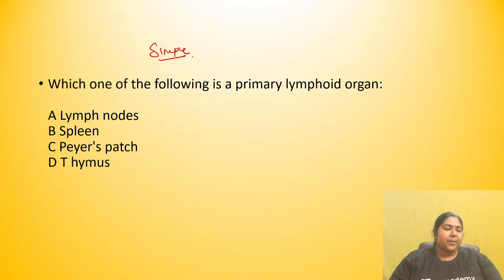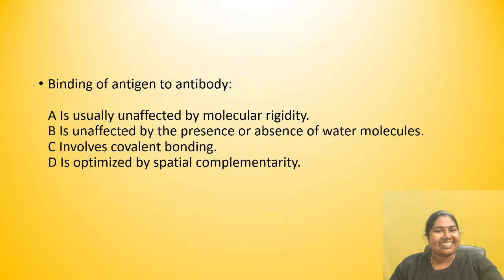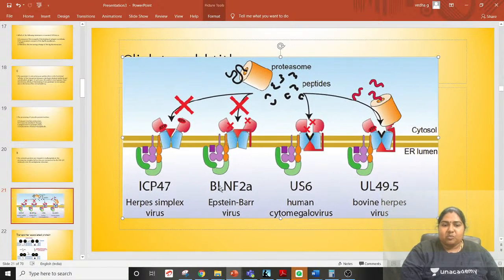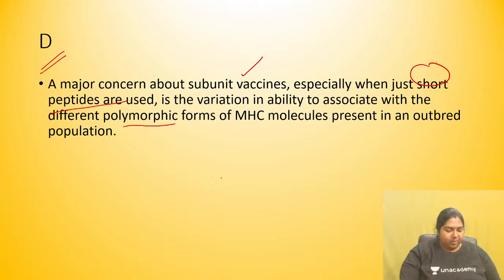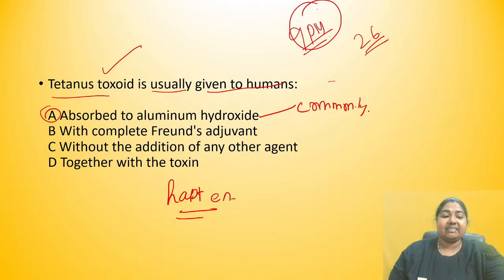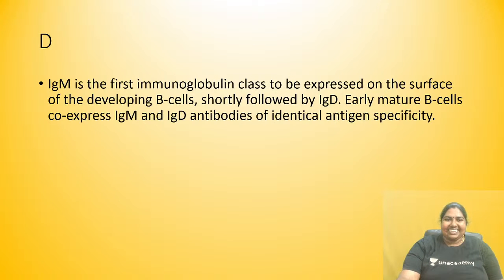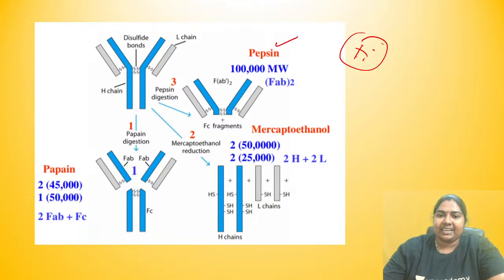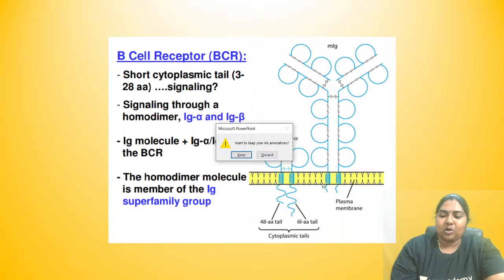NII Phd entrance practice questions - Day 3 | Life Science| Saranya | Unacademy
Saranya V, PhD in biomaterials with 10 plus years of research and teaching experience. She have published 13 peer reviewed research papers and have guided 100+ students for cracking CSIR exam. This session with Saranya Ma'am will be a discussion on NII Phd entrance practice questions.

Unacademy Subscription Benefits:
1. Learn from your favorite teacher
2. Dedicated DOUBT sessions
3. One Subscription, Unlimited Access
4. Real-time interaction with Teachers
5. You can ask doubts in the live class
6. Download the videos & watch offline

CSIRNET CSIRNETJune2021 GATE 2021#CSIRNETLifeSciences#UnacademyLive#Letscrackit